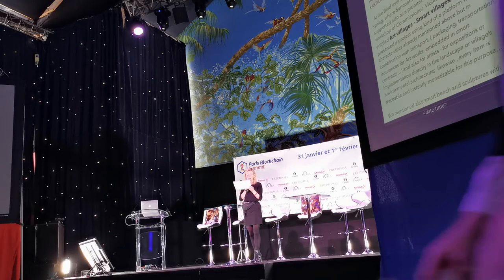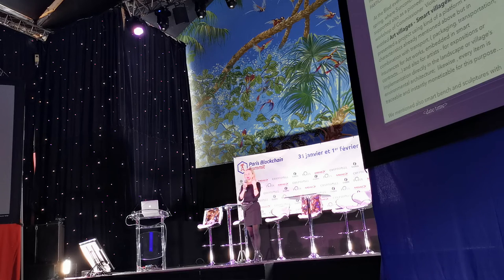PARISBLOCKCHAINSUMMIT2019 Credits Global Blockchain Art Platform - NORAVISION, NORMA DE SAINT PICMAN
End of January, beginning of February 2019, I was speaking about my vision of Global BLockchain based Art Platform - Noravisiondecentralized , at the  ParisBlockchainsummit, organized by Remy Ozcan, Tozex Company.

    Manifesto

 NORAVISION, is a decentralized ecosystem through which an eclectic pool of artists, collectors, investors, auction houses, and galleries gather in efforts to raise awareness of the world’s most talented artists through liquidable digital-asset investments, an AI-powered digital  community, and blockchain-driven authenticity & tracking protocols.
Artworks in which become very valuable over time, due to many impetuses, have the potential to be subject to fraud, forgery, theft, and many other detrimental practices; with pieces involved in negatively-oriented activity, the black market is the go-to arena for resale.The mission of the NORAVISION platform is to create further transparency in efforts to demotivate the art black market, whilst offering higher transactionatory speeds, within a fully-traceable art world.
On the other side of the art culture is where investors and collectors naturally reside, as they are an essential fuel source for the culture’s expansion and sustainability.. For these pain points, and beyond, involving artists, galleries, auction houses, investors, and collectors, NORAVISION has a cultivated a tangible solution in which is transmuting the collective paradigm of the art world, forever.
While the art market in 2018 was evaluated at US$67.4 Billion, [1] statistics show that “in the US, 75% of artists make $10,000 or less per year from their art.” [2]  The NORAVISION team perceives that one of the most important aspects of this modern adaptation is the leveraging of cutting-edge technologies of which focus on giving power back into the hands of artists, whilst helping artists proliferate their brands on an exponential level, internationally.
At the core, functional level, the NORAVISION ecosystem leverages “eDLT (Enterprise Distributed Ledger Technology)” technology, of which boasts a custom Blockchain protocol. In efforts to decentralize the art world, each member of the NORAVISION ecosystem acts as a “node” which has the capacity to engage in smart-contract based transactions and data sharing that is traced from the artists, to the end-clients. In the position of acting as a “node,” each ecosystem member has the luxury to reference their association within the art world through a hyper-secure and accessible manner via Blockchain; whether it be the history of artists’ complete works; the ownership-trail of a single artwork; and/or the complete, transactional activity of an auction house. Due to the decentralized manner of the NORAVISION ecosystem, each member has the complete right of privacy over their data and personal information sharing, of which is especially important when protecting the privacy of the entire ecosystem. With each node acting as an active member of NORAVISION, the eDLT-powered platform allows for a true peer-to-peer experience in which enables new artists and galleries to connect with passionate investors and collectors, in a transparent and creative manner, through offering each member AI-driven curation via an intuitive e-boutique; authenticate and physically track art on different scales with the latest IoT (Internet of Things) hardware; whilst allowing for artists to “tokenize” their businesses, and raise funds from their audience base in a seamless, highly-liquidable fashion.
Via the NORAVISION ecosystem’s fundraising model, we were able to create the world’s first example of tokenizing artists themselves through which he/she is able to share gross revenues with his/her investor community via a Digital Security Offering (otherwise known as a Security Token Offering - STO). Due to the fact that artists are now able to crowdfund through an accredited and liquidable investment offering for their creations, let alone businesses, NORAVISION aims to end the unfortunate complex of the “starving artist,” as we believe that artists who choose to access their talents deserve to garner the right attention and energy.
In NORAVISION’s valiant mission of attempting to end the “starving artist” complex, we are providing deep security, transparency, and a more intuitive digital community for the art world, whilst our mission is at the forefront of our every step of expansion. In the near future, NORAVISION will be a cornerstone in the art world, as the main element of our “why” is fueled by personal pain points stemming from our Founder’s experience as an artist herself. NORAVISION was built for the international Art community, by members of the international Art community.